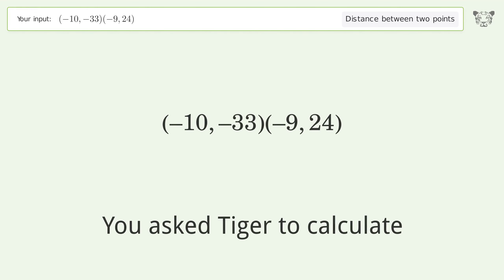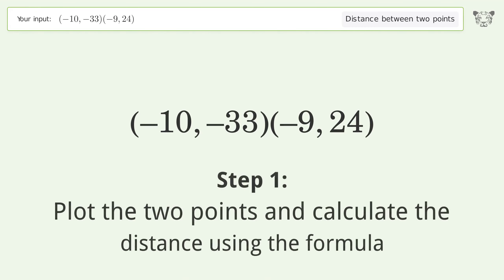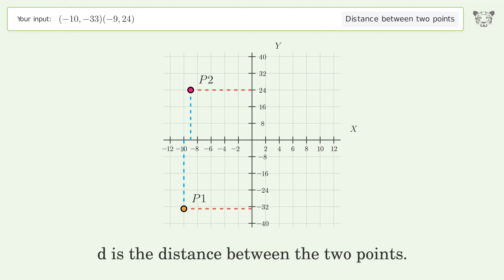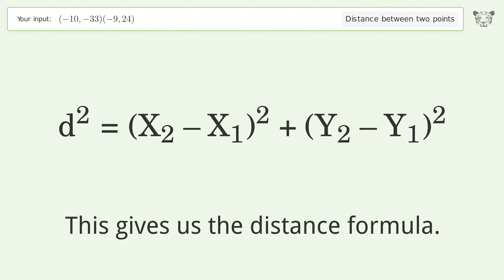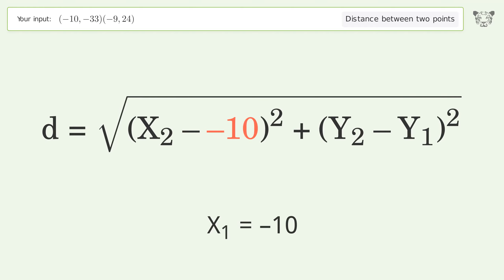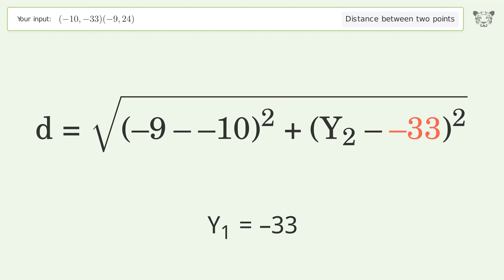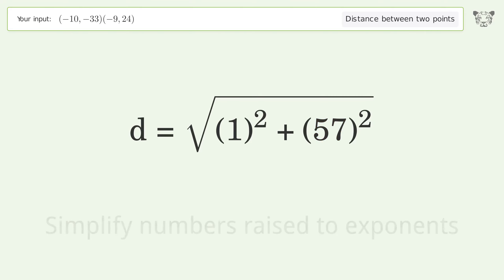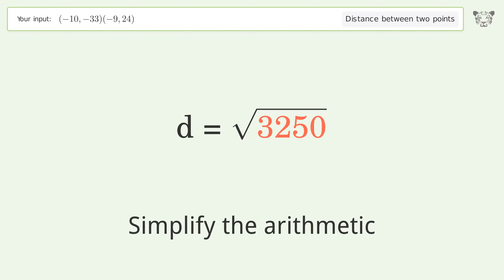Find the distance between two points p1 (-10,-33) and p2 (-9,24): Step-by-Step Video Solution